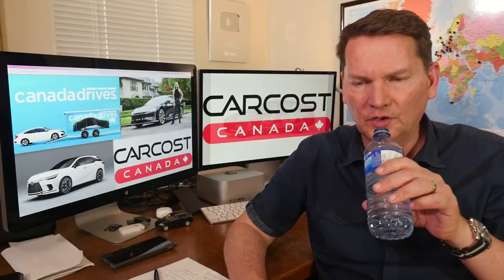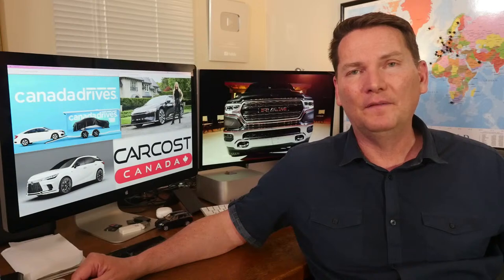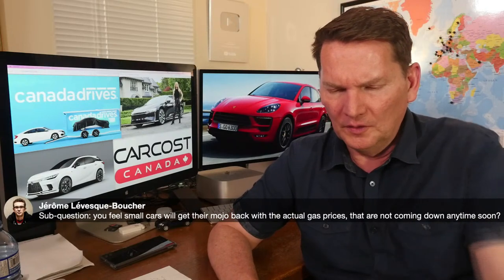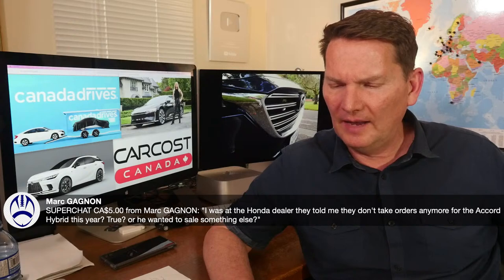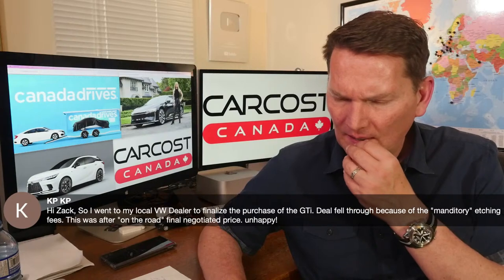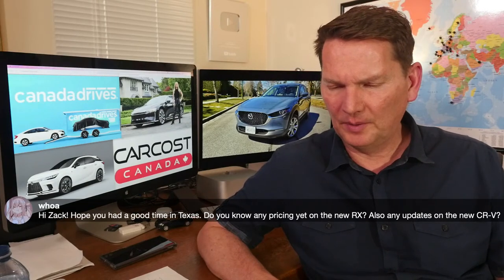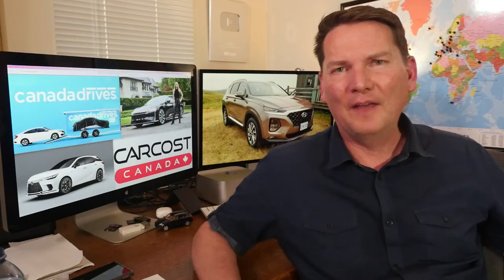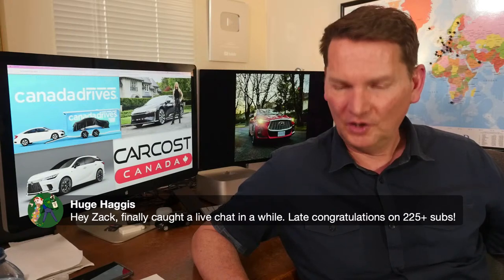Live Q&A June 5th